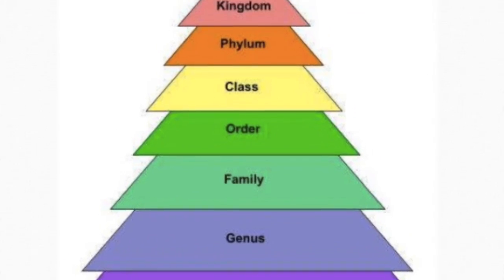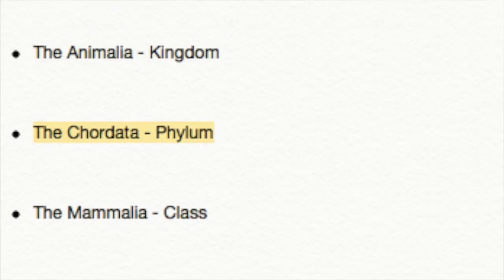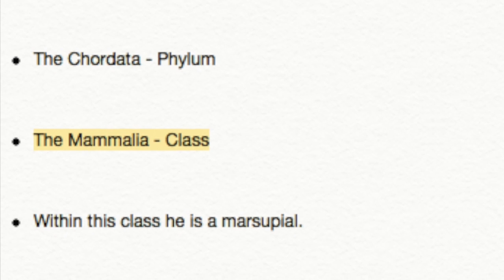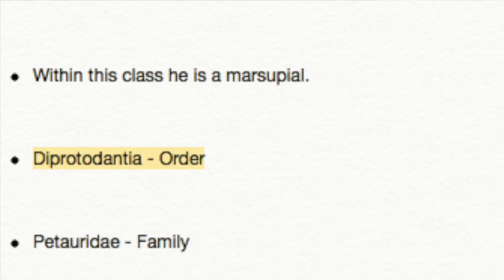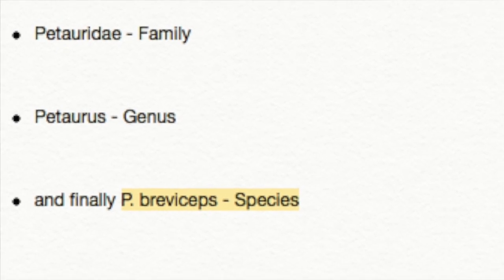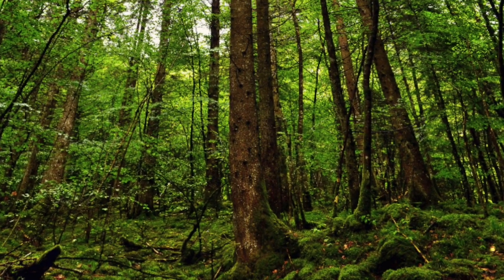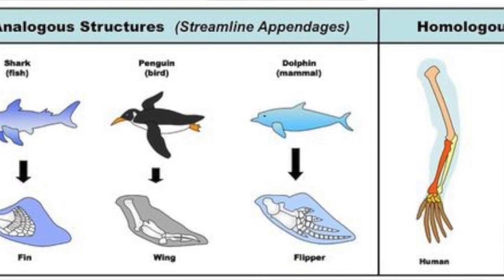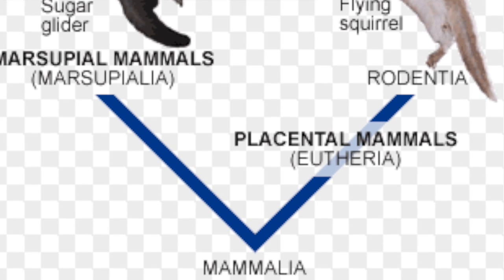Bio - Sugar Glider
This video is about Bio - Sugar Glider